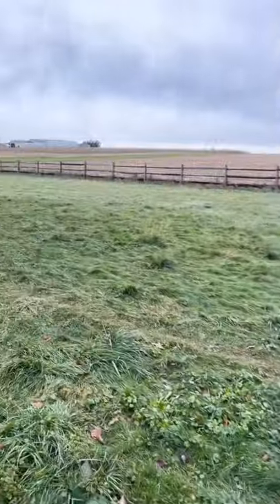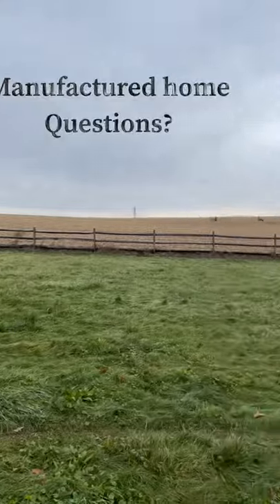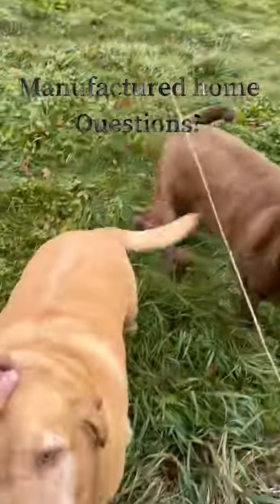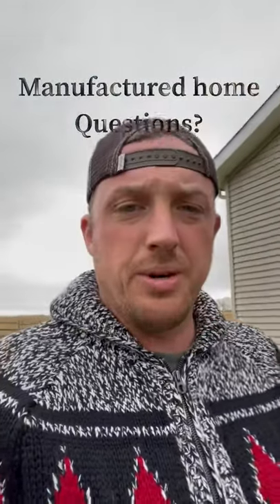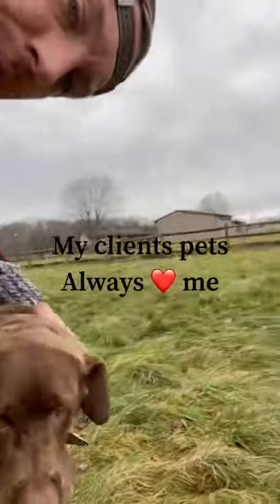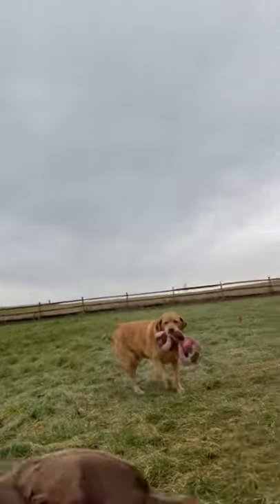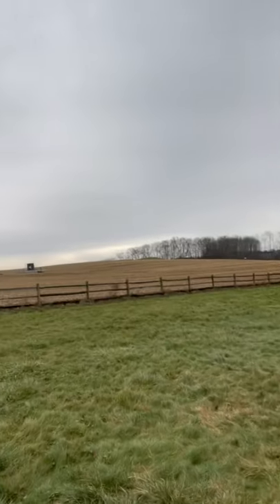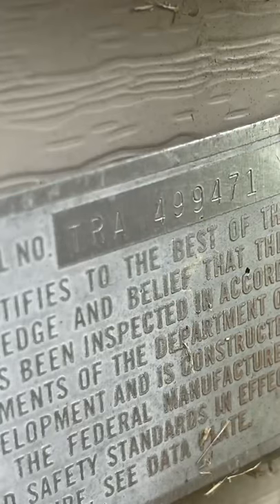Manufactured home registration